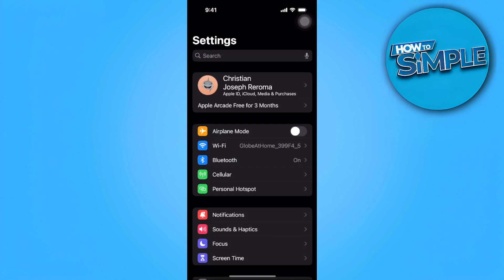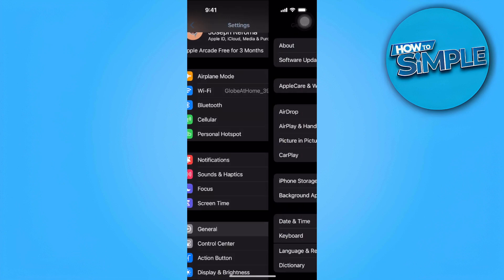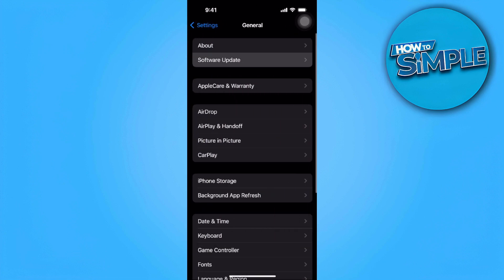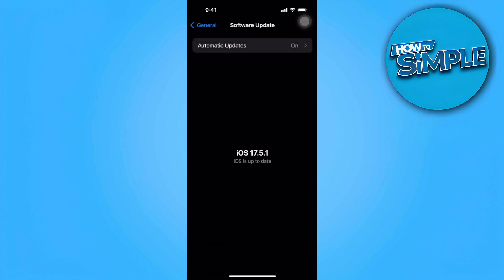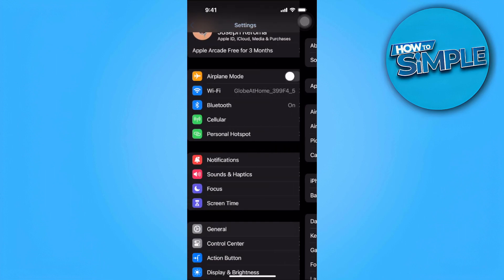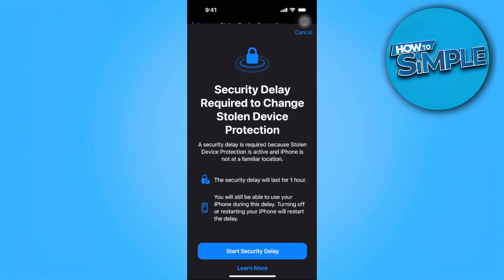How to Turn OFF Security Delay in Progress in iPhone